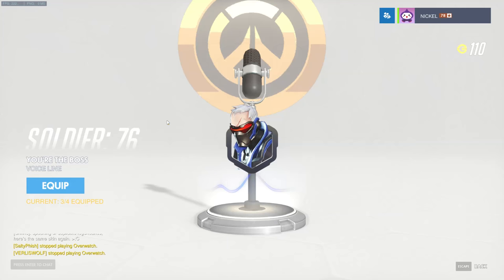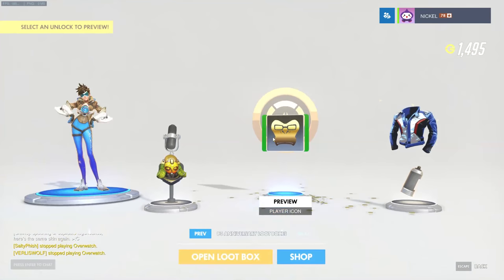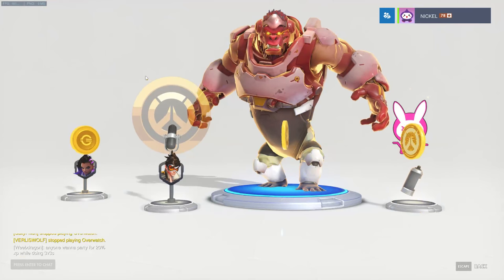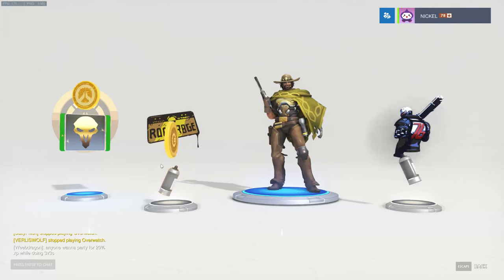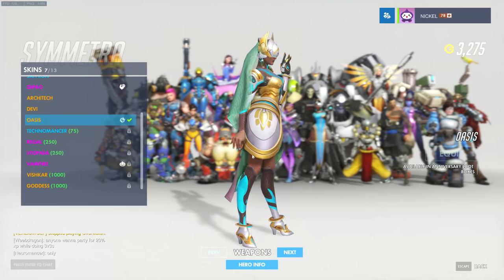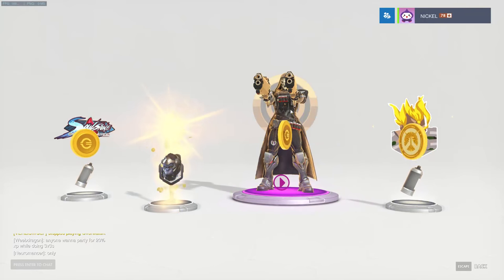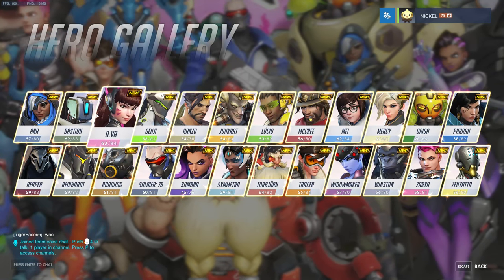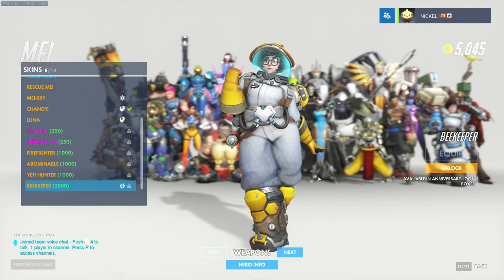Overwatch Anniversary Loot Boxes - BEST LUCK EVER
Overwatch News All Overwatch Anniversary Skins for the Overwatch Anniversary Event. Opening Lootboxes and got some crazy pulls. 20 legendaries 👁️ Reaper's Family

You can use Gamerlink to find friends to play with easily so you can team up and get the Officer D.va skin. 🍡GAMERLINK